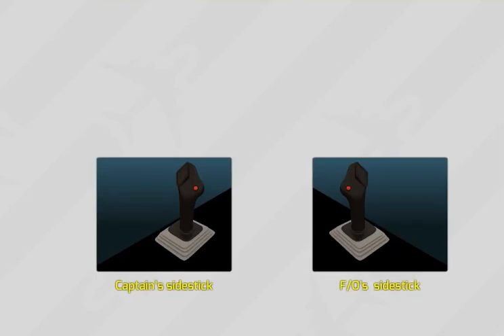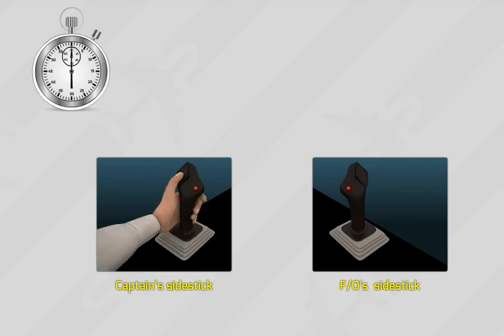A320 Flight Controls 4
El programa de Controles de Vuelo contiene las guía mas completa del mercado y fácil de entender, del equipo Airbus 320. Utilizado por grandes compañías aéreas alrededor del mundo, para entrenar a sus tripulaciones en los diferentes entrenamientos de compañía iniciales y de repaso.